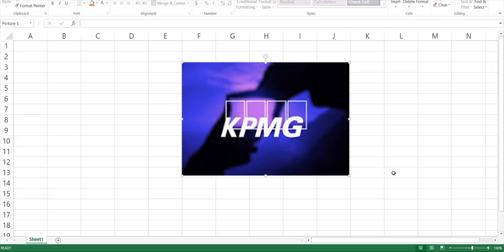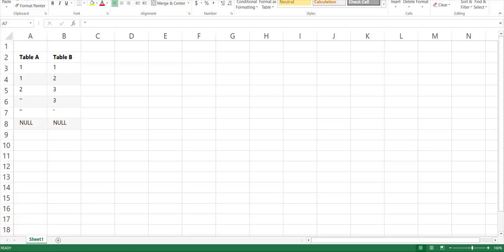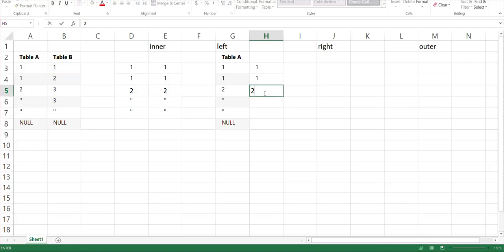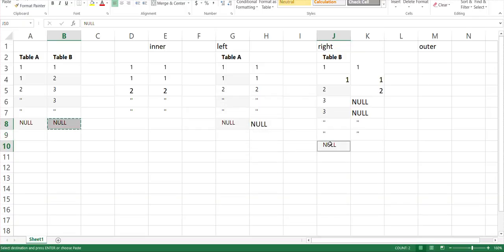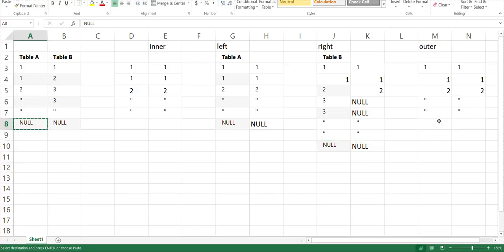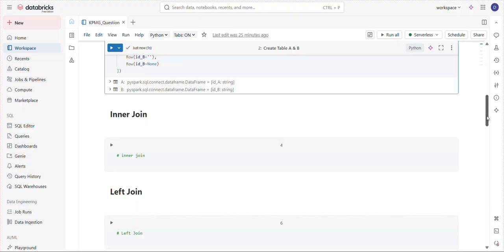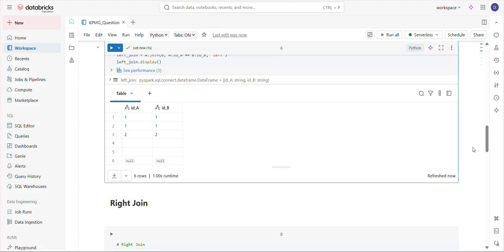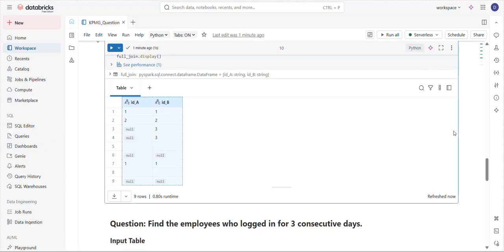9. 👉 KPMG PySpark Coding Interview Questions😱 | Most People Get It Wrong!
🚀 Faced a REAL SQL & PySpark JOIN interview question at KPMG — and it was trickier than expected 😱

In this video, I break down:
✅ INNER JOIN vs LEFT JOIN vs RIGHT JOIN vs FULL JOIN
✅ How NULL and empty strings ('') behave in JOIN conditions
✅ Common JOIN mistakes candidates make in interviews
✅ SQL + PySpark JOIN logic explained step-by-step
✅ How to THINK like an interviewer at Big 4 companies (KPMG)

This question is commonly asked for:
🔹 Data Engineer
🔹 Azure Data Engineer
🔹 PySpark Developer
🔹 SQL Developer
🔹 Big Data / Analytics roles

If you’re preparing for interviews at **KPMG, Deloitte, EY, PwC, Accenture, Genpact**, this video will give you a real edge.

📌 Watch till the end — interviewers look for logic, not just syntax!

• Real interview questions
• SQL & PySpark coding rounds
• Big Data & Azure concepts
• FAANG & Big 4 interview prep

💬 Comment “JOIN” if you want more real interview questions!

Query to create table :

from pyspark.sql import Row

A = spark.createDataFrame([
    Row(id_A='1'),
    Row(id_A='1'),
    Row(id_A='2'),
    Row(id_A=''),
    Row(id_A=''),
    Row(id_A=None)

B = spark.createDataFrame([
    Row(id_B='1'),
    Row(id_B='2'),
    Row(id_B='3'),
    Row(id_B='3'),
    Row(id_B=''),
    Row(id_B=None)